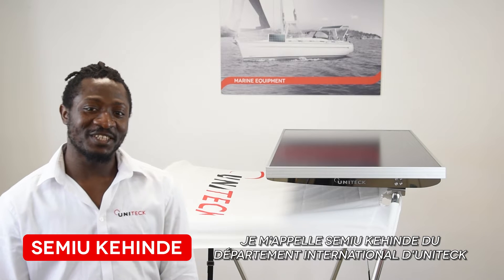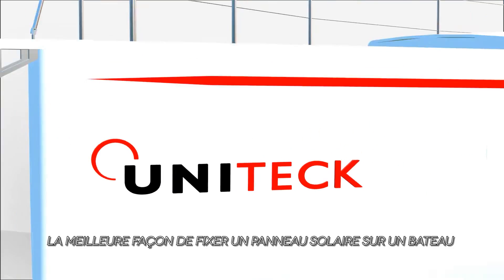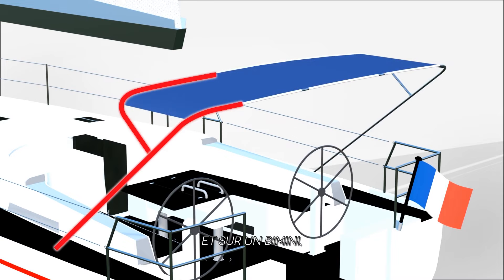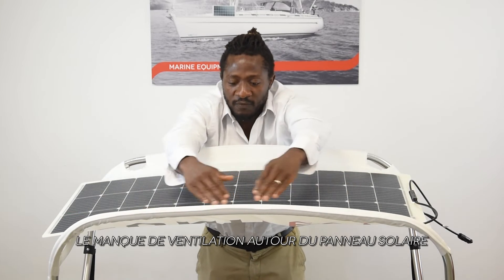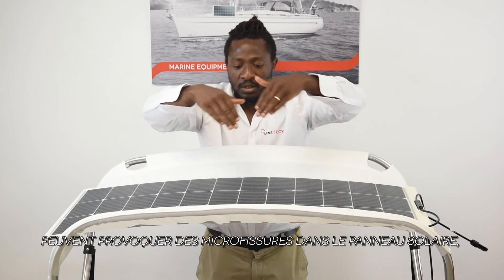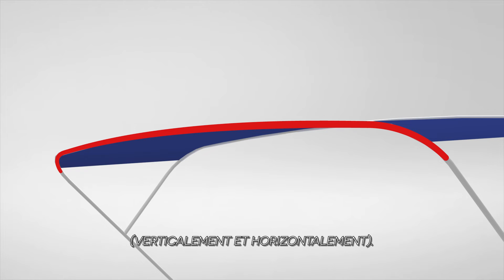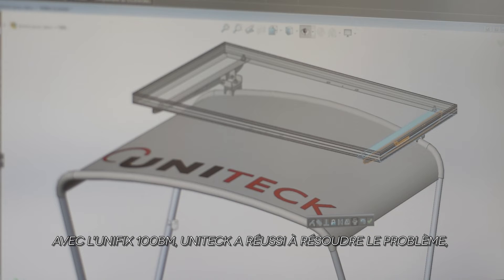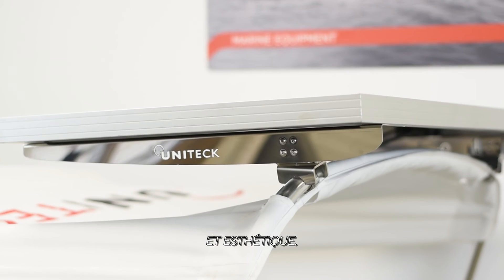UNIFIX 100BM - Support de fixation pour Bimini | UNITECK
Le support UNIFIX BM est idéal pour fixer vos panneaux solaires rigides sur votre bimini (diam 25 à 28mm).

Grâce à ses brides de fixation multi-axe innovantes, UNIFIX permet enfin la pose de panneaux solaires rigides sur des barres de bimini qui sont incurvées à la fois verticalement et horizontalement.

Cette solution avec panneau rigide, garantit ainsi une bonne dissipation thermique du panneau solaire, pour une production supérieure jusqu’à 20% par rapport à une solution panneau fin/flexible posée sur la toile du bimini. Elle offre, de plus, une durée de vie quasi illimitée comparativement à un panneau flexible soumis à des contraintes mécaniques importantes (flexion/ choc, montée en température…).

Conçu en inox 316 poli, il est robuste et protégé contre la corrosion.

Léger (panneau solaire + support ≈ 10 kilos selon puissance), UNIFIX BM est parfaitement stable et équilibré, sans contrainte pour le bimini.
La panneau solaire épouse ainsi la toile au plus près ce qui rend l’ensemble très esthétique.